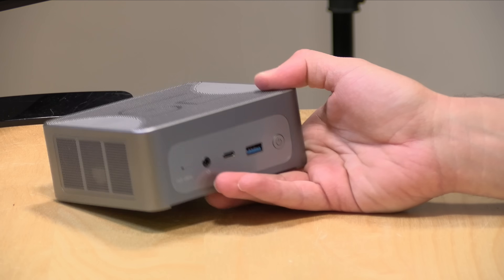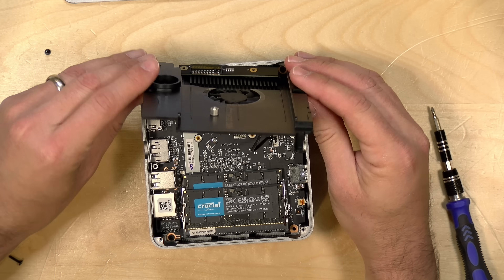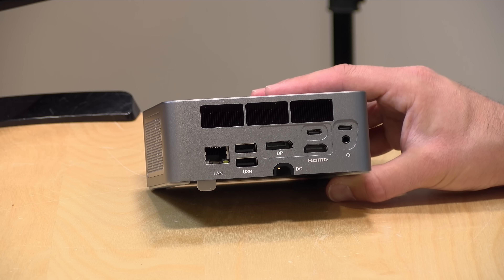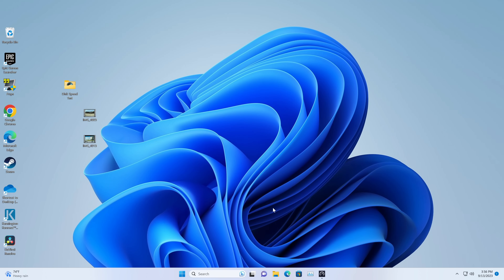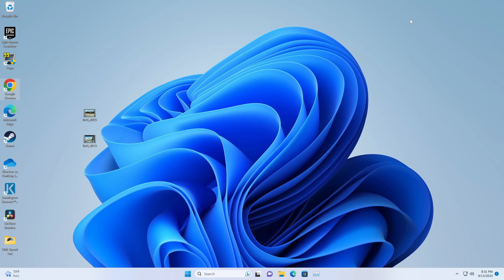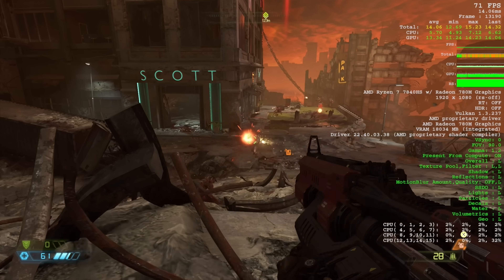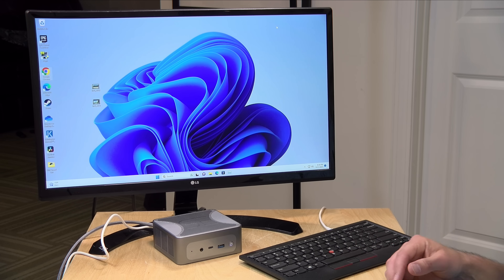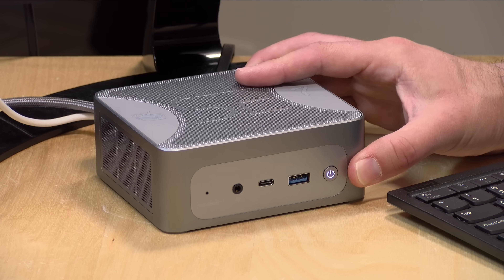The Beelink SER7 is the Most Powerful Mini PC I've Tested - Full Review - Ryzen 7840HS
VIDEO INDEX:
00:00 - Intro
00:49 - Price
01:01 - Processor, RAM, Storage and Upgrades
02:40 - Ports
04:06 - Power
04:41 - Thunderbolt & Ethernet Tests
06:38 - Web Browsing & YouTube
07:39 - Browserbench Speedometer Test
07:49 - Video Editing
08:23 - Gaming: Red Dead Redemption 2, Doom Eternal & Fortnite
09:31 - 3DMark TimeSpy Benchmark
10:11 - 3DMark Stress Test and Fan Noise
10:55 - Linux
11:35 - Conclusion